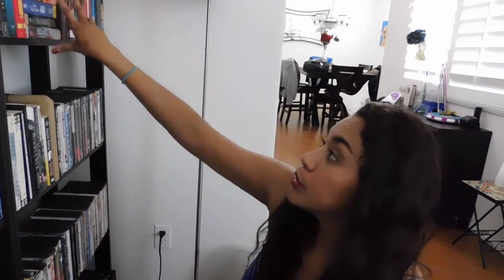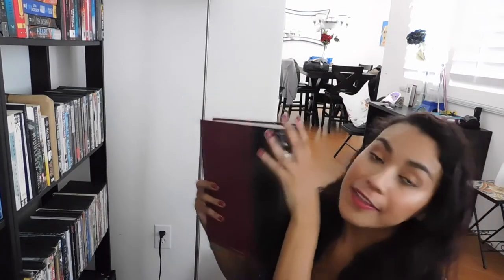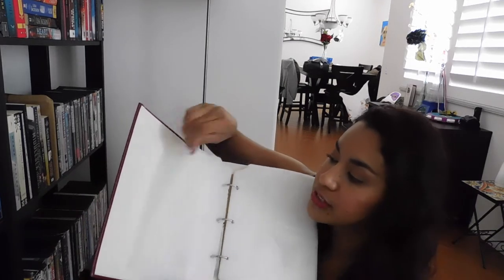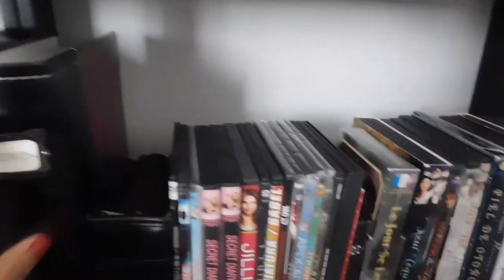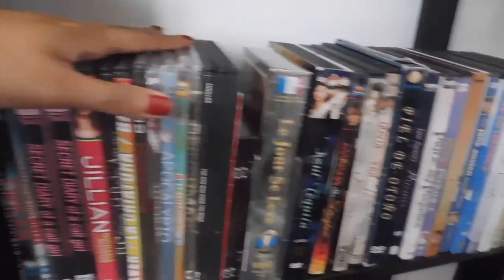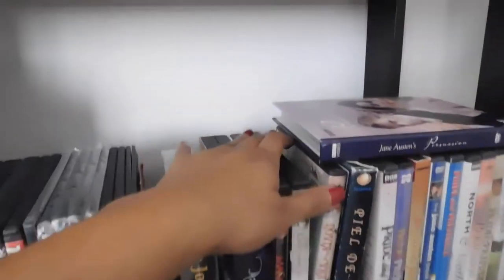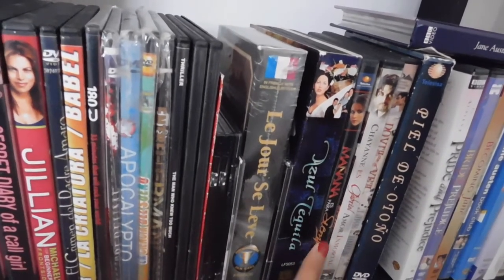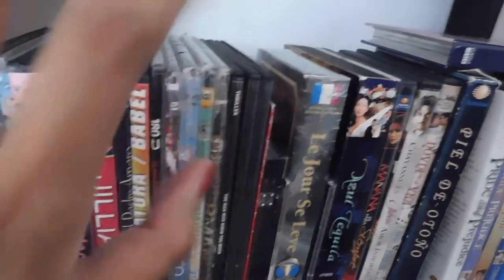Organizing My Bookshelf and DVDs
Hi everyone,

Any organization tips?

~Cynthia

Storage Binder from Amazon $39.99

All books were purchased by me or were gifts from family and friends.